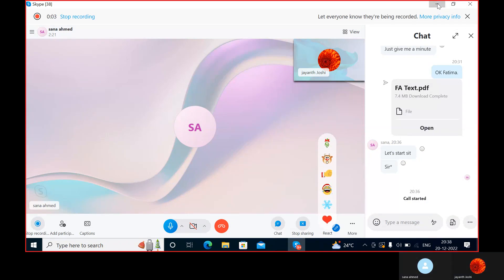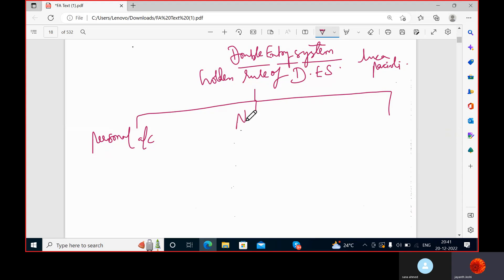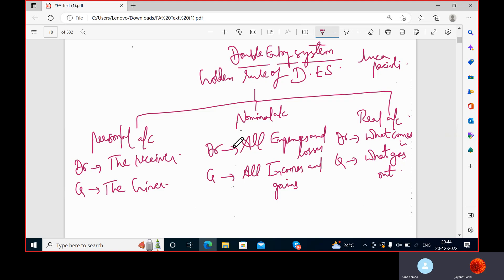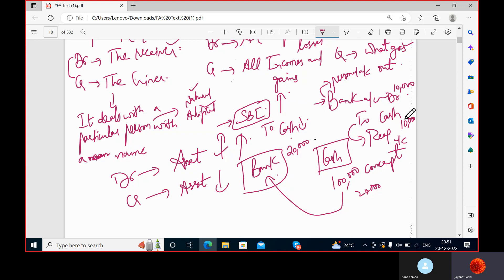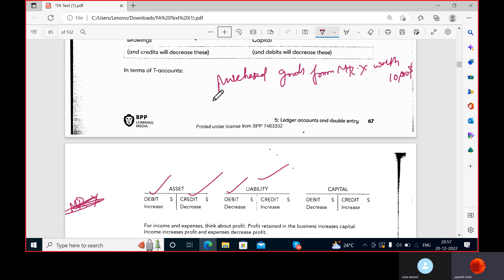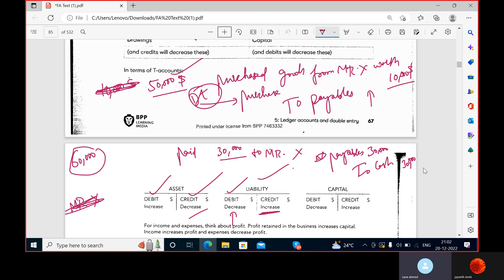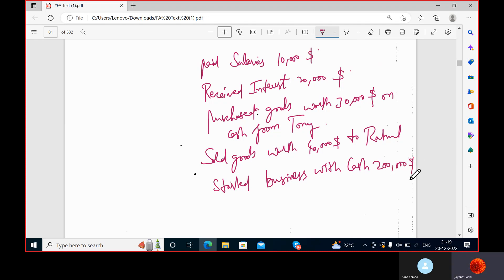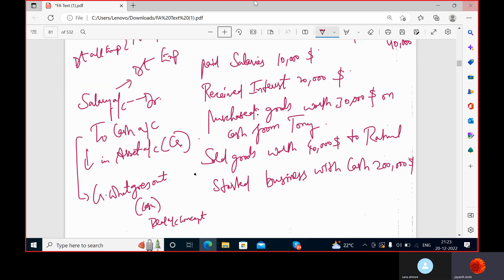Ledger accounts and double entry chapter 5 video part 1 ACCA F3/ FA